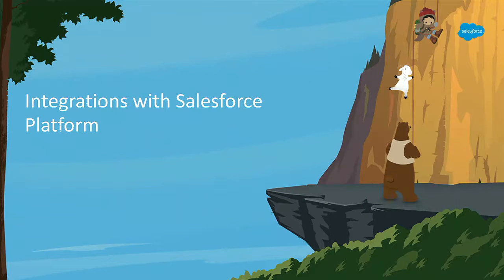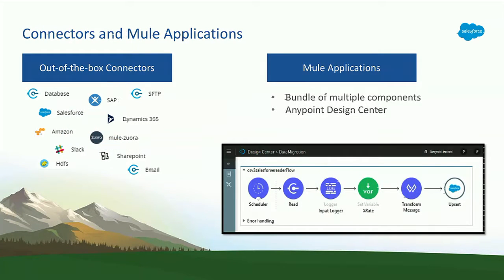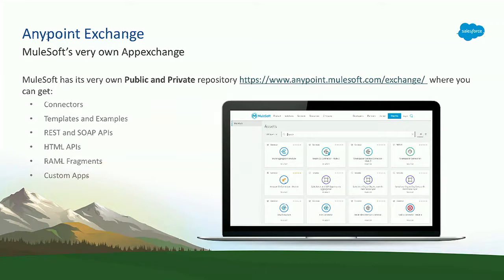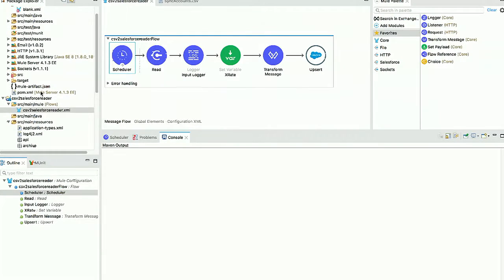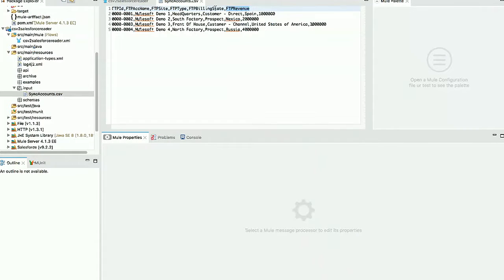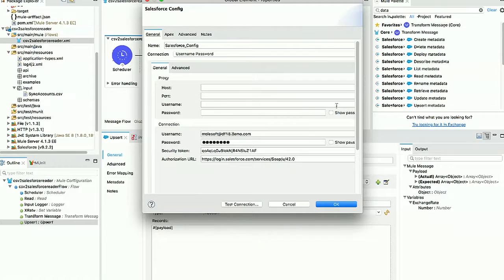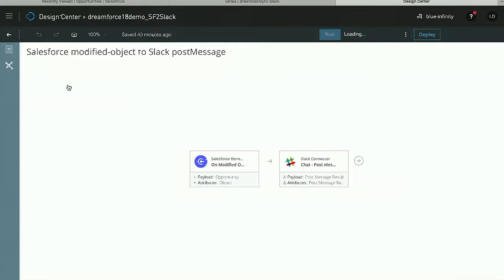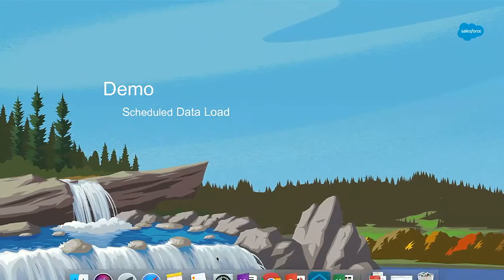Data Integration Heroes!